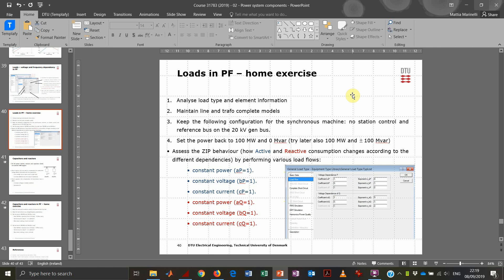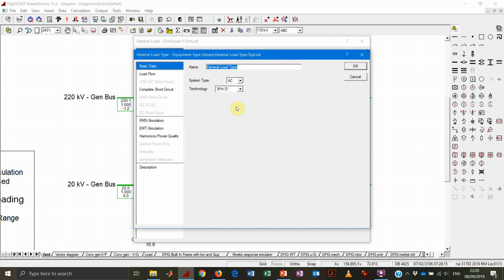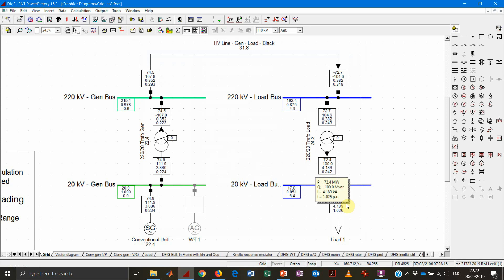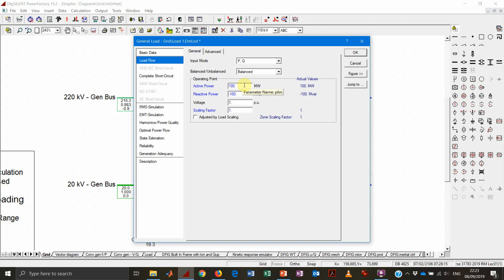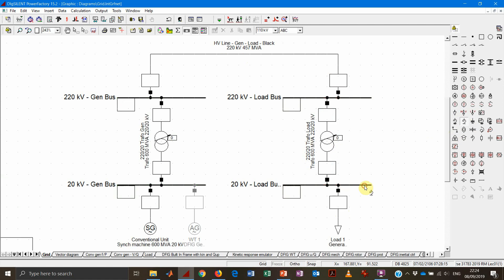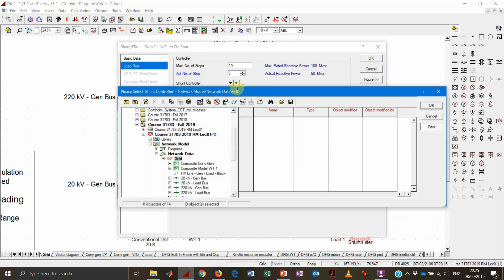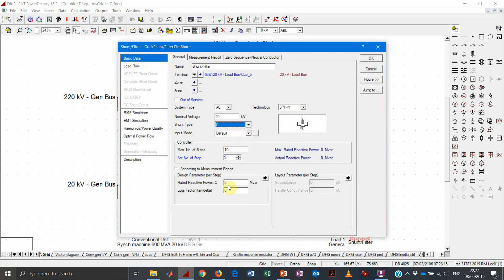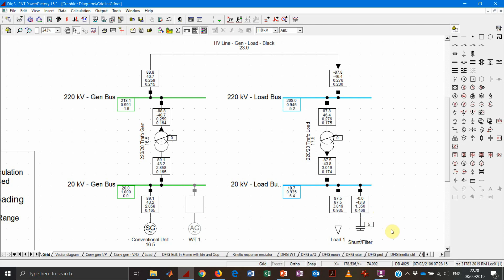DTU Course 46745 - Lecture 02 D - Loads and shunts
Course 46745 - Integration of wind power in the power system

Lecture 02 - Exercise on loads and shunts using Digsilent Powerfactory

The video discusses the exercise presented during the second lecture of the course.